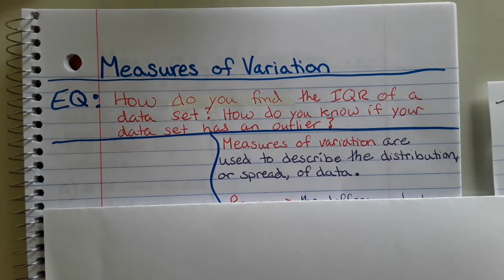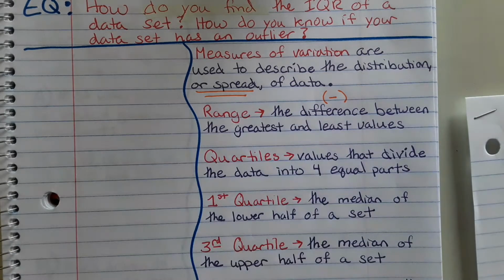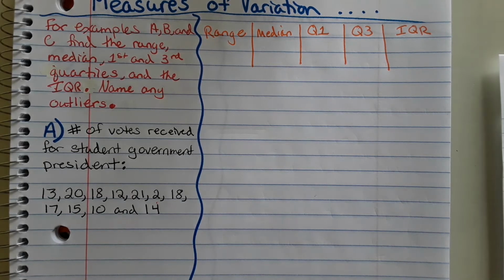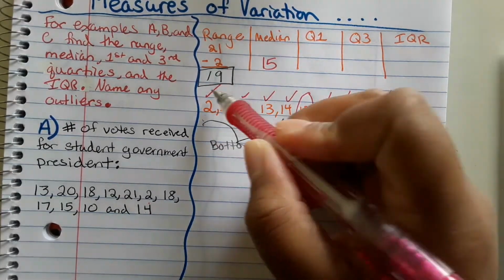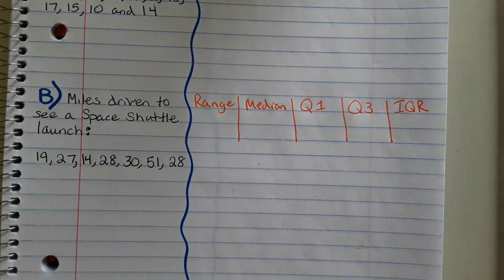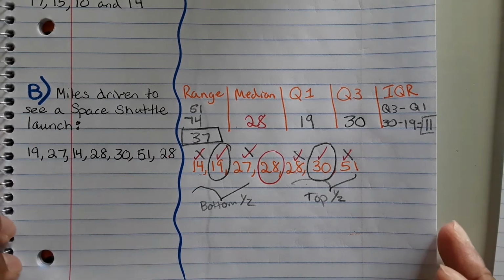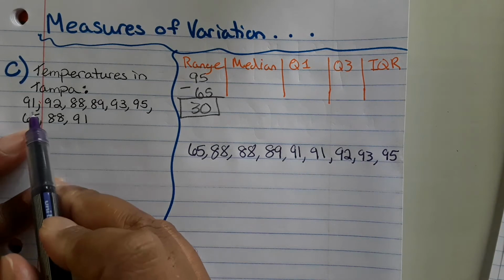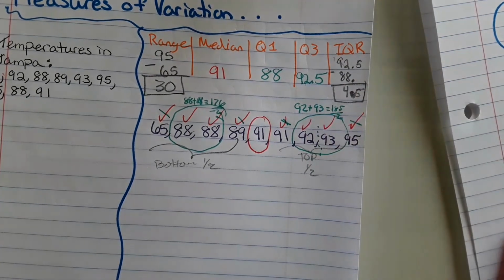Measures of Variation Notes (part 1)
In this video you will learn how to find IQR.